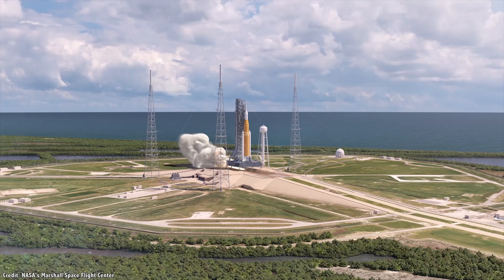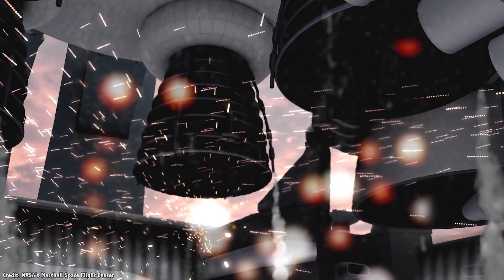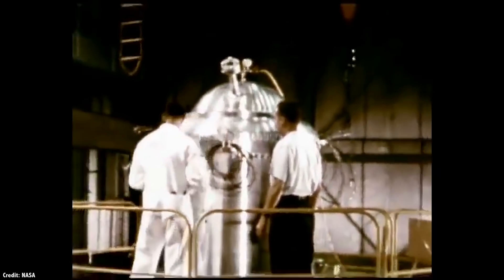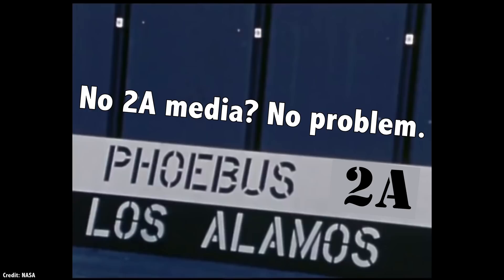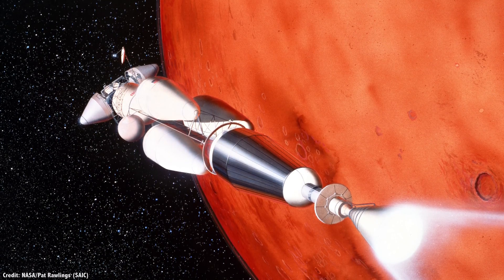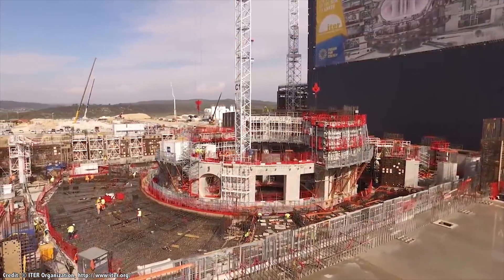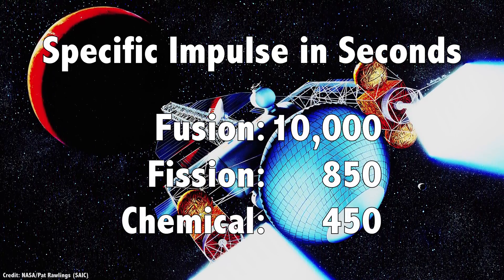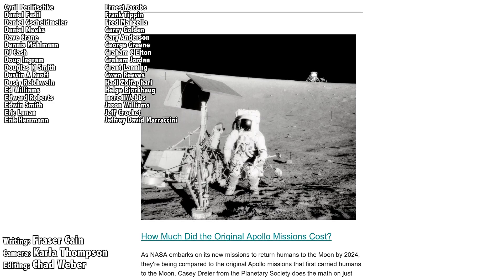Earth To Mars In 100 Days? The Power Of Nuclear Rockets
The Solar System is a really big place, and it takes forever to travel from world to world with traditional chemical rockets. But one technique, developed back in the 1960s might provide a way to dramatically shorten our travel times: nuclear rockets.

Of course, launching a rocket powered by radioactive material has its own risks as well. Should we attempt it?